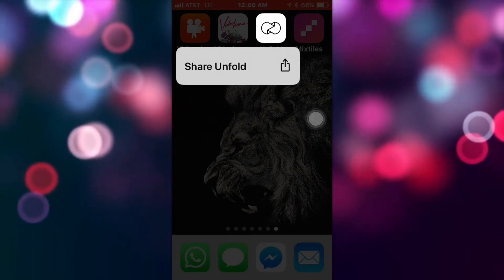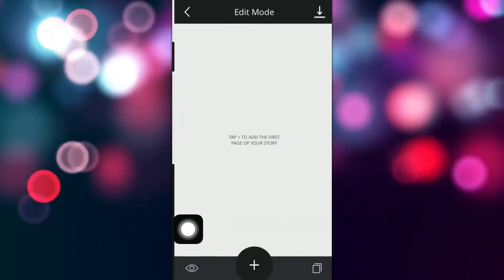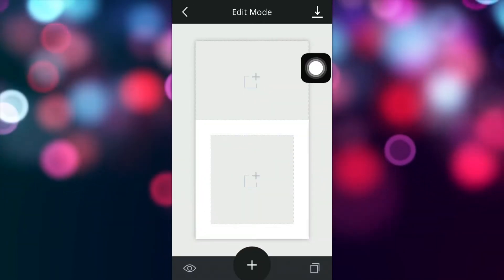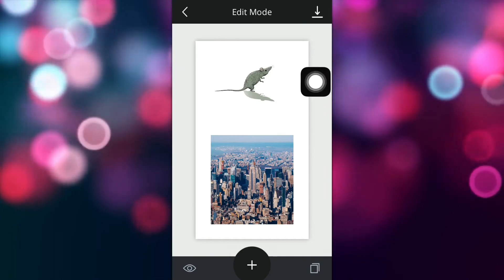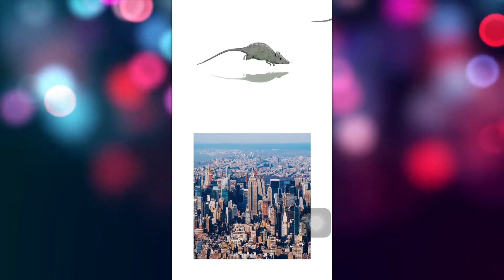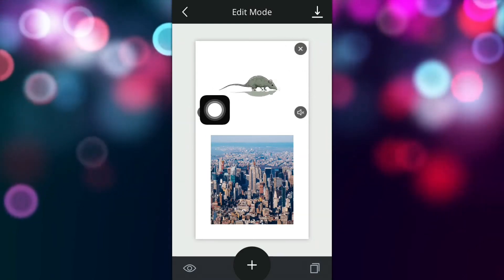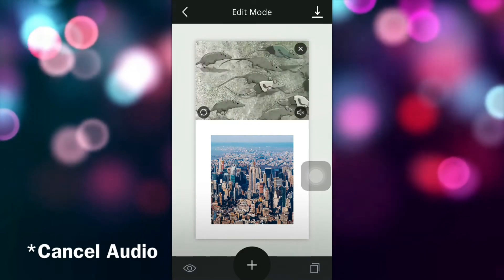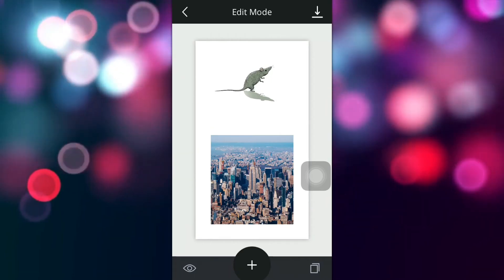Image And Video Unfold App How To Use Unfold App Tutorial Unfold Minimalistic App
✅MY POPSOCKET
🎒BACKPACK
📸CAMERA (no lenses)
🔭LENSES
🎙SMALL MICROPHONE
🔛EXTENSION CORD FOR MIC
🎤BIG MICROPHONE
🤹🏻‍♂️FIDGETSPINNER
📱BAMBO CASE

THANKS FOR THE GREAT GRAFICS
Spanglish Apps